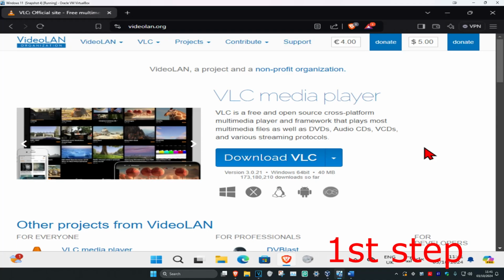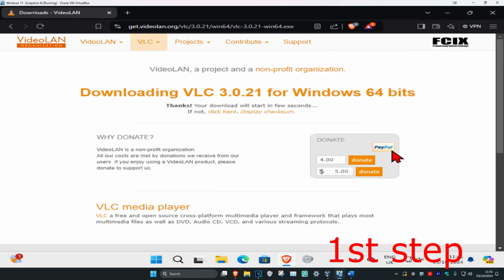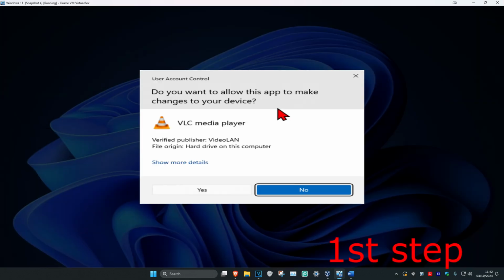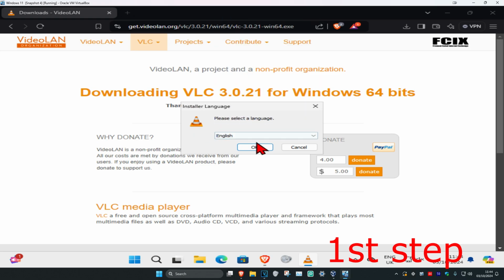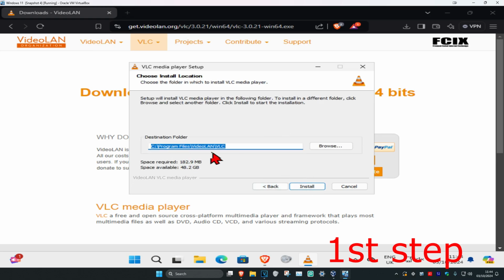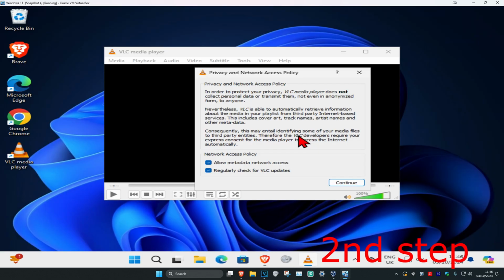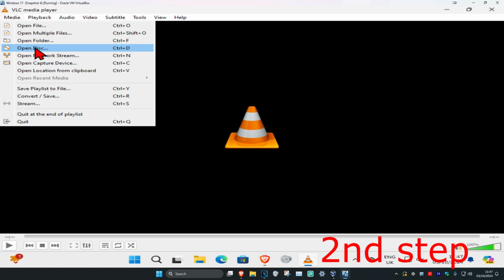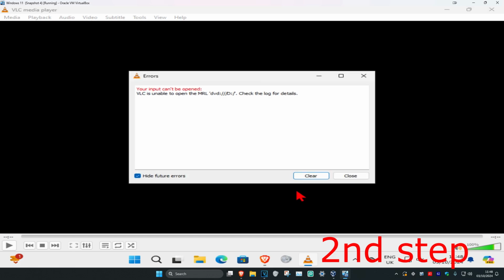How to Play DVD Movies in Windows 11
How to Play CD & DVD Movies & Films on Windows 11 using VLC Media Player [Tutorial]

Video-streaming services are all the rage, but many of us still have pretty hefty DVD collections. Unfortunately, if you pop a DVD into your Windows 11 computer, you may bump into trouble because Windows 11 Media Player doesn't support regular DVDs. So how can you play your favorite discs in Windows 11?

Don't panic. You have a few options. Several PC brands bundle in multimedia software through which you can play a DVD, though sometimes these products are limited in nature. Microsoft offers a Windows DVD Player app, but it costs $15 and has generated a number of poor reviews. A better option lies in free, third-party programs.

In Windows Media Player, you can play audio CDs, data CDs, and data DVDs that contain music or video files (also known as media CDs). You can also play video CDs (VCDs), which are similar to DVDs, although the video quality isn't as high.

How to play DVDs in Windows 11 seems simple enough. You just insert a DVD and press play, right? Surprisingly, there’s no built in DVD playing capabilities in Windows 11. These days, that might seem to make sense since most machines come without a disc drive, but if your computer comes with a DVD drive or you own and want to use an external DVD drive, playing a DVD might seem needlessly confusing.